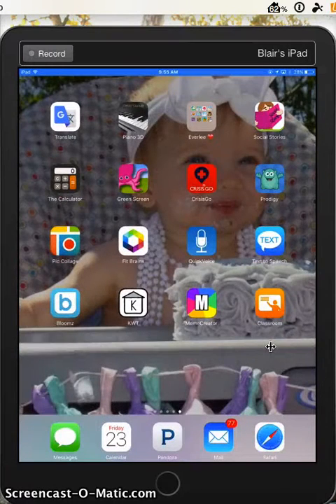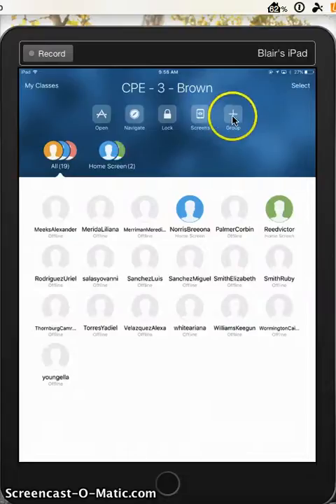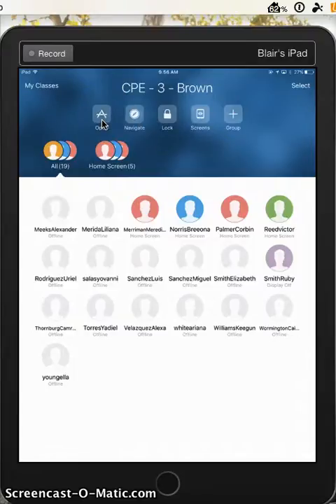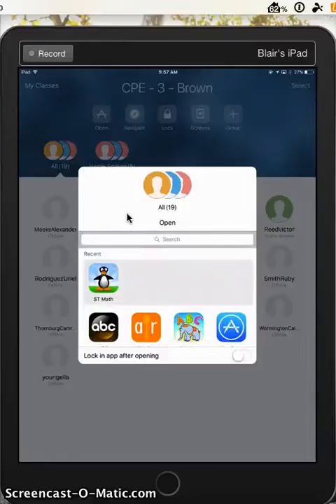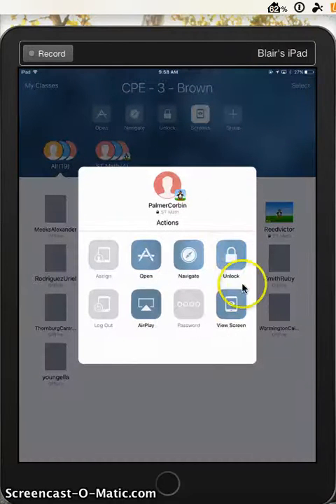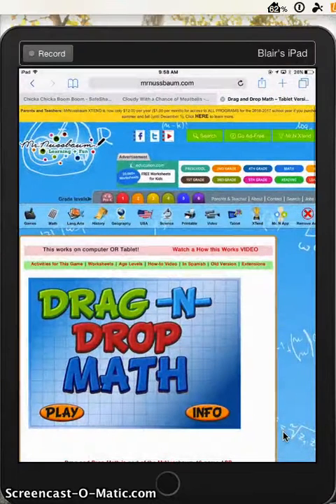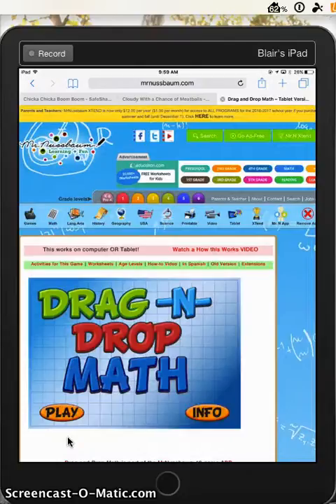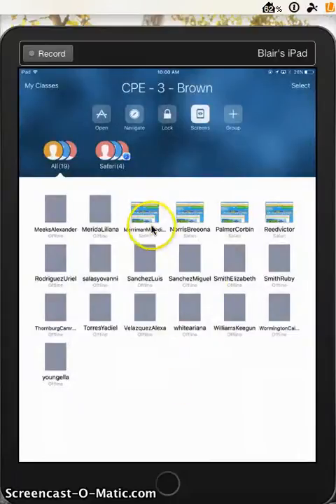Apple Classroom Apps & Web pages